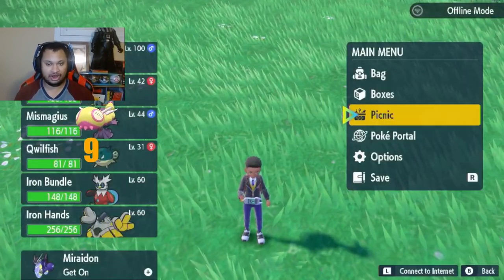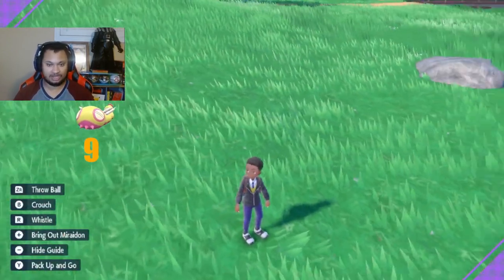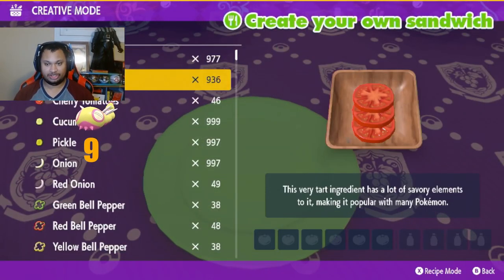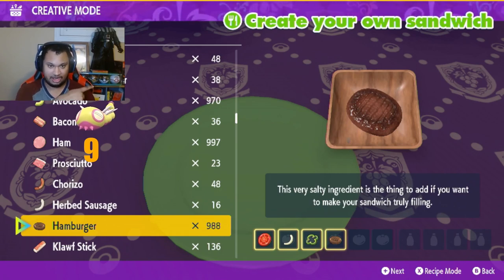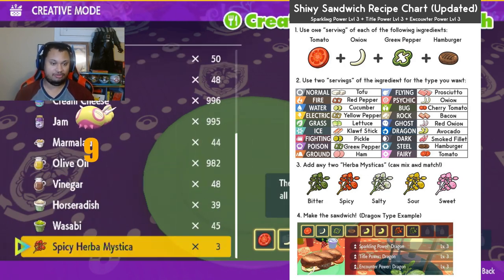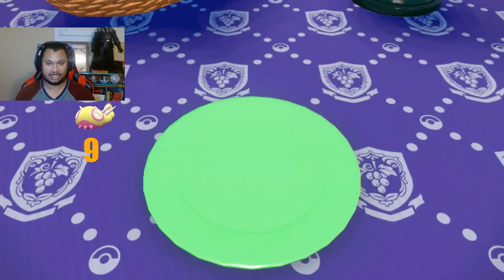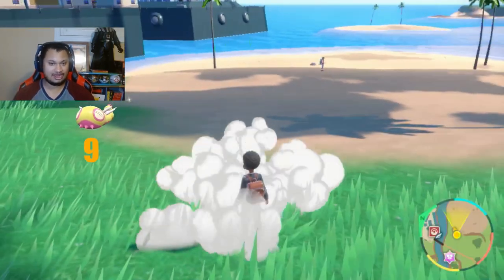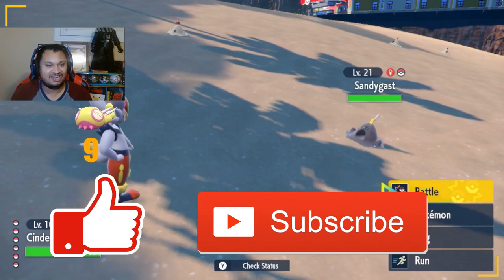How To Make Ghost Sparkling Power Level 3 Sandwich!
Today We Discuss How To Make Ghost Sparkling Power Level 3 Sandwich!. Hopefully these videos help show what you need to do to make sandwhichs to help with your hunts.